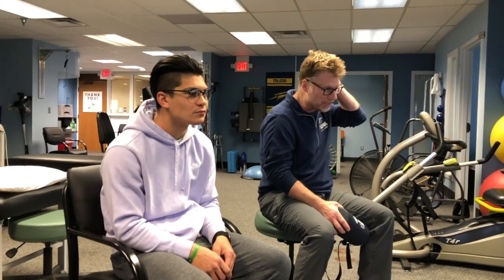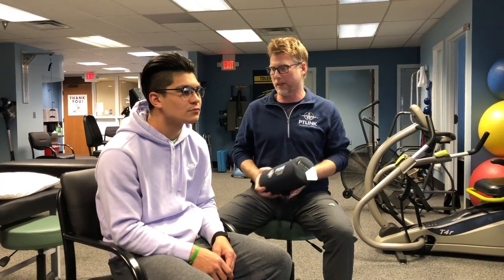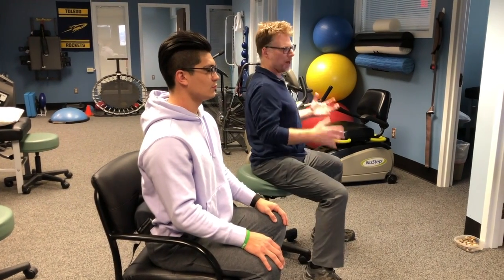PT Link PT Timely Tip Lumbar 2